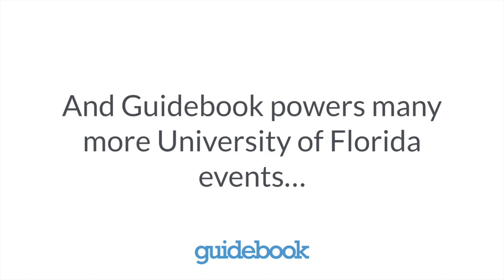Guidebook is for Campus Events... and much more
Universities and schools can build mobile apps with Guidebook. See how Mickey from University of Florida helped his students and their families connect with fellow Gators with a mobile app.

At Guidebook, you can build and publish a university mobile app for free. Try it at guidebook.com.